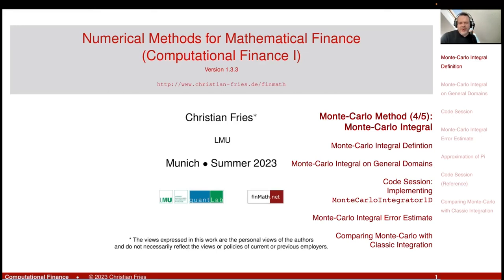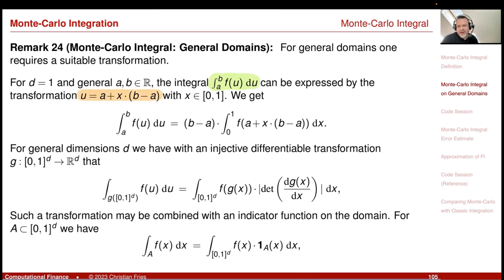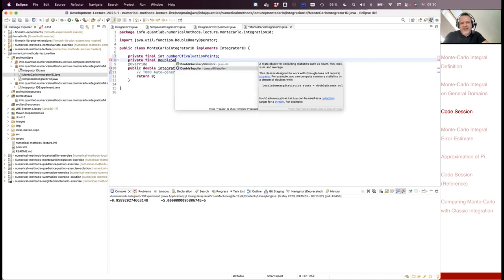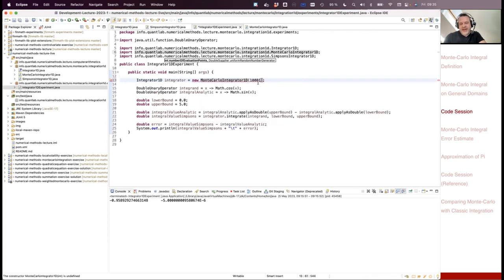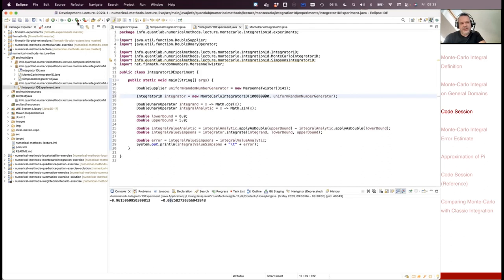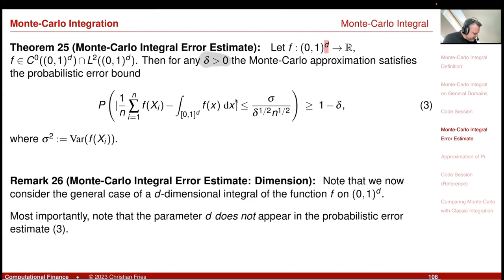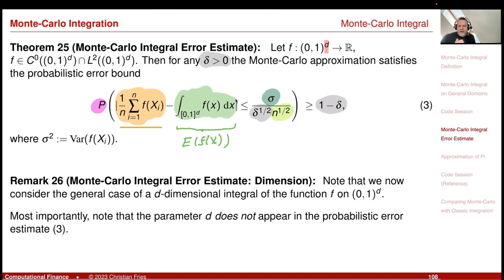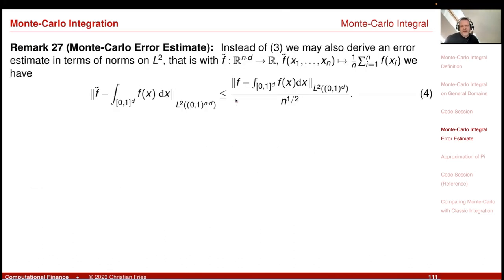Lecture 2023-1 Session 08: Numerical Methods: Monte-Carlo Method (4/5): Monte-Carlo Integration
Lecture 2023-1 Session 08: Numerical Methods / Computational Finance 1: Monte-Carlo Method (4/5): Monte-Carlo Integration (2/2): Monte-Carlo Integration